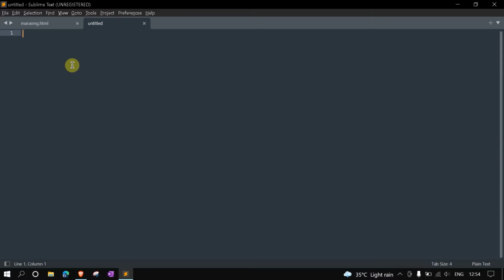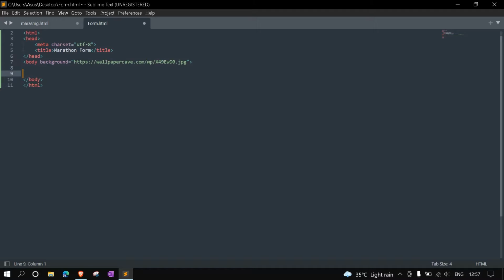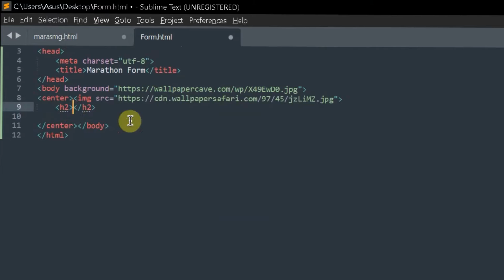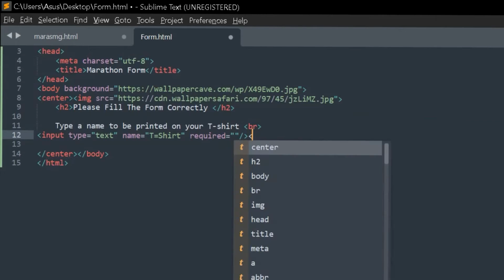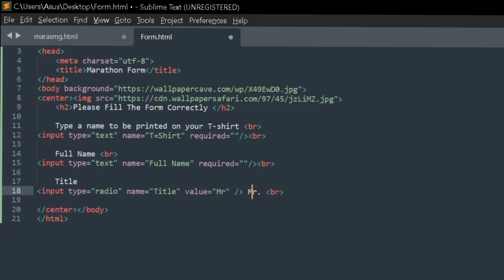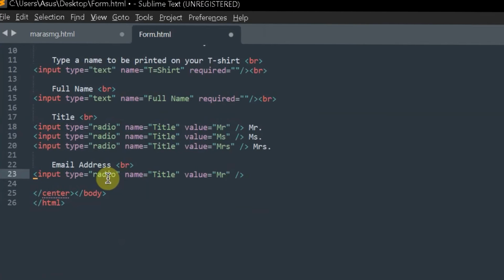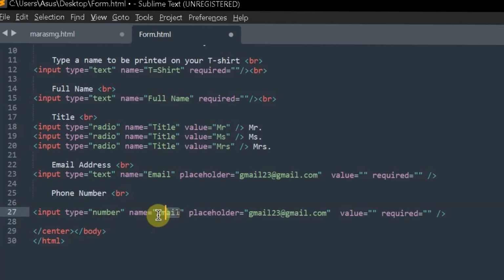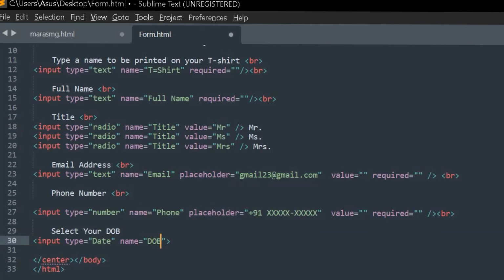How To Make A Form Using HTML || Part- 1 || HowToFo IT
How To Make A Form Using HTML || How toMake a form in HTML || By- HowToDo IT || Sublime Text Editor 3 is very useful editor ||
HowToDo IT
|||  I need to know what u guys are expecting from me to include in this video. |||

HowToDo IT
How To Do IT
HowToDo IT